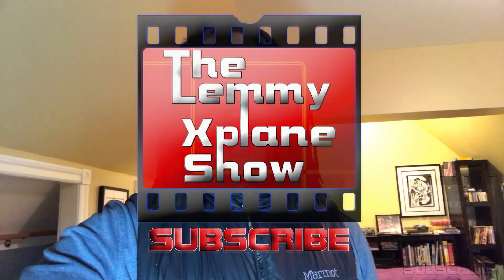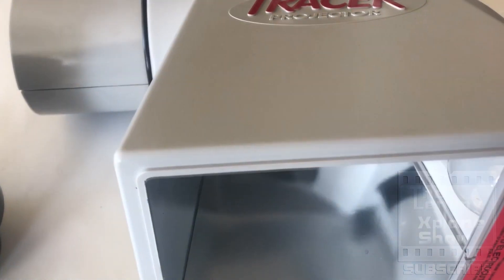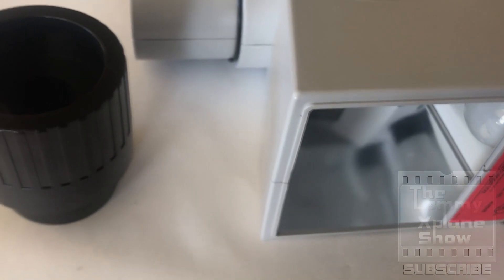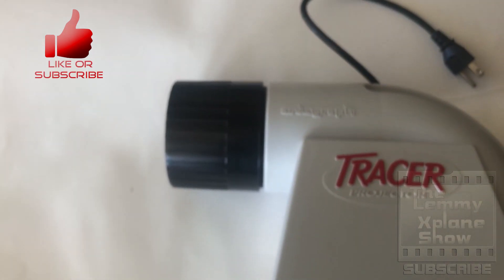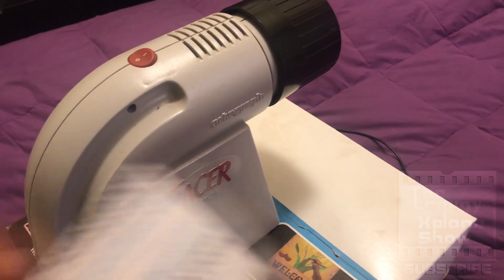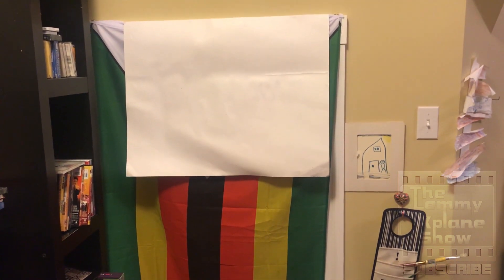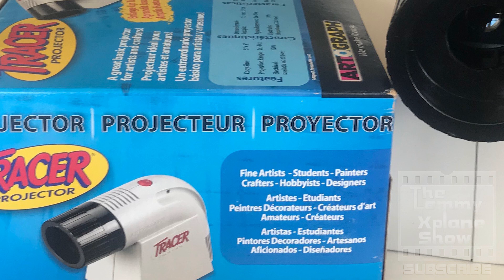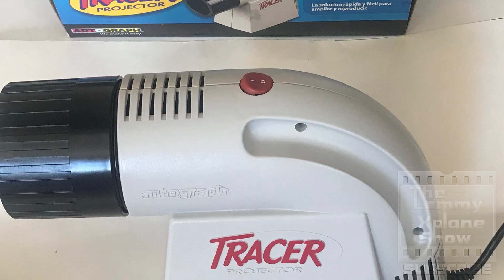Review of the Artograph Tracer projector.Enlarger for art projects